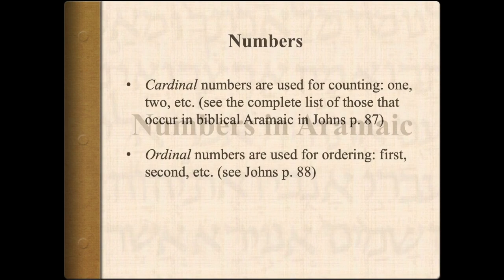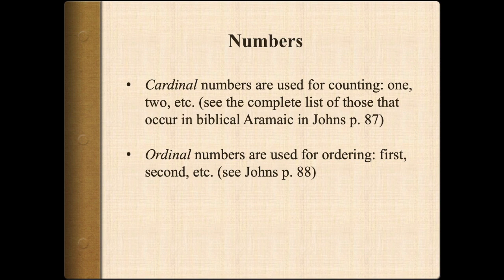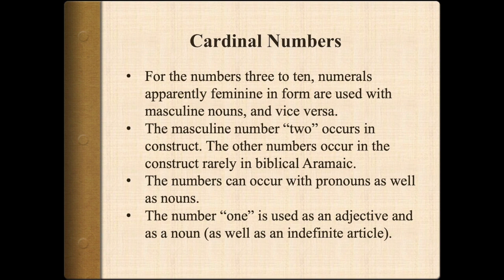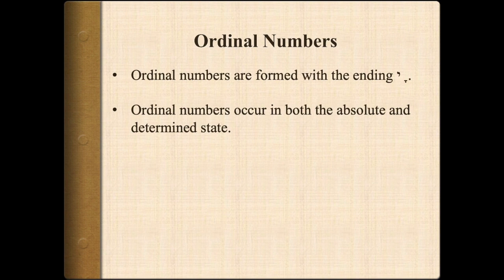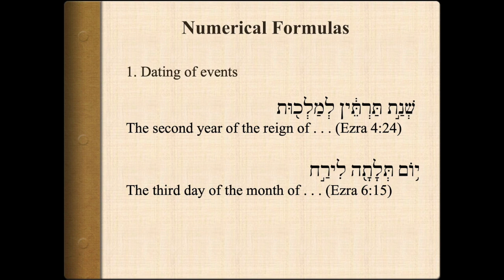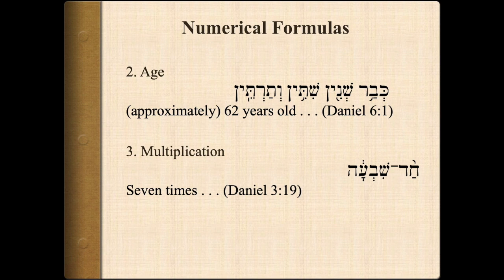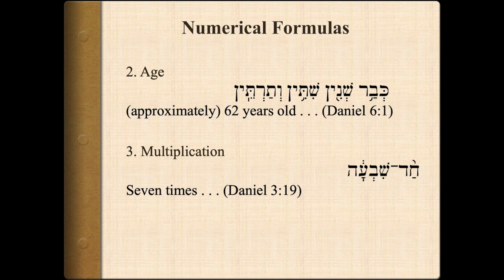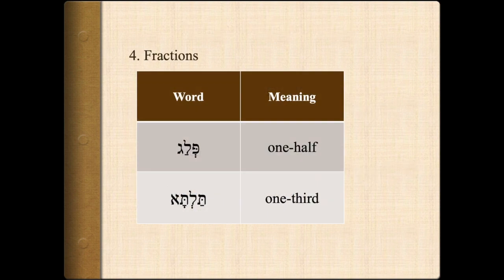Aramaic Numbers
This video is about Aramaic Numbers